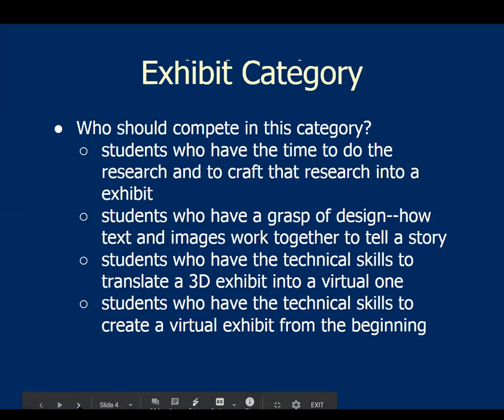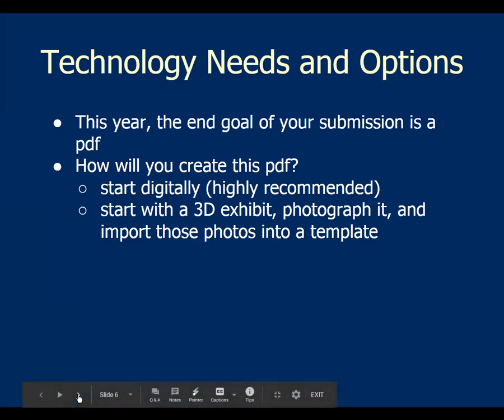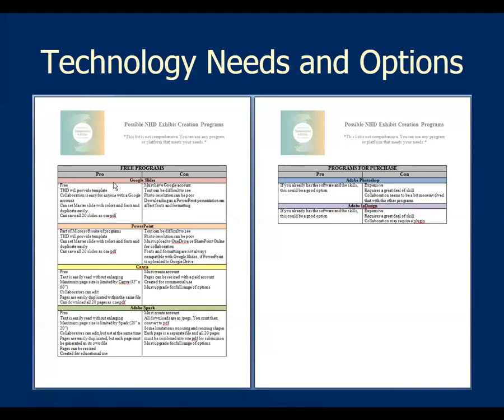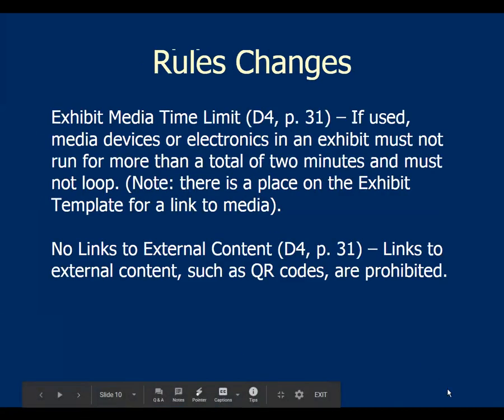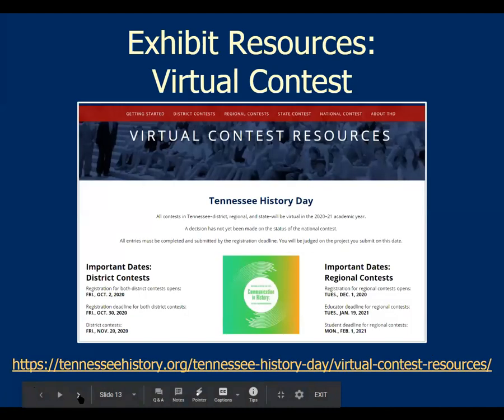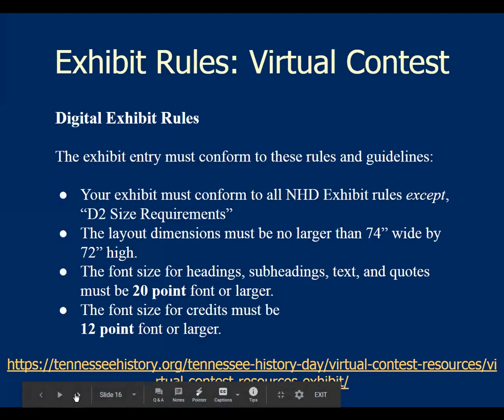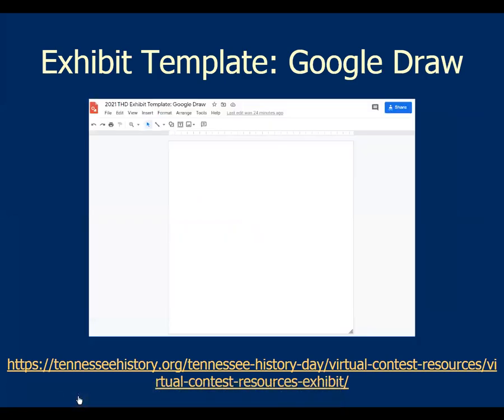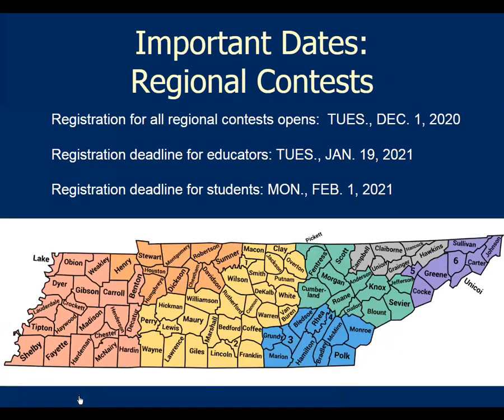2021 Exhibit Webinar